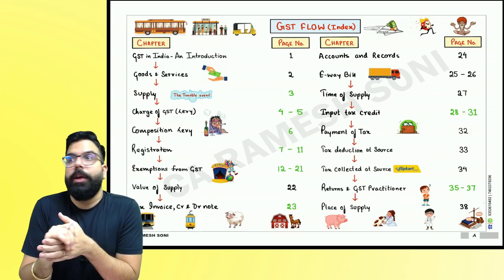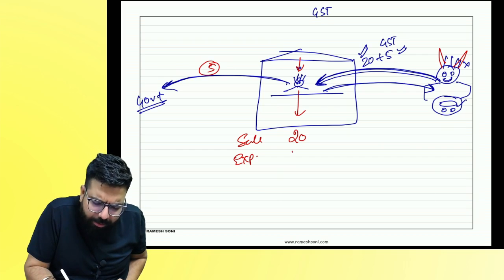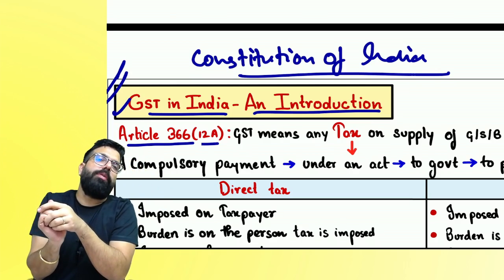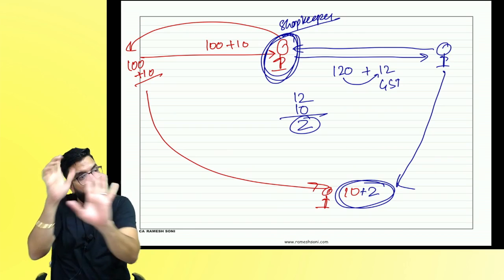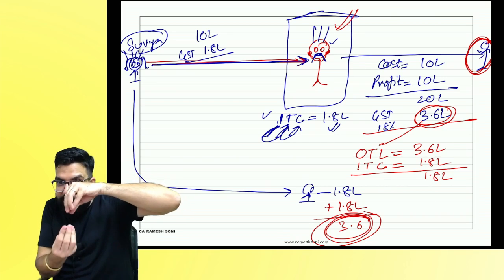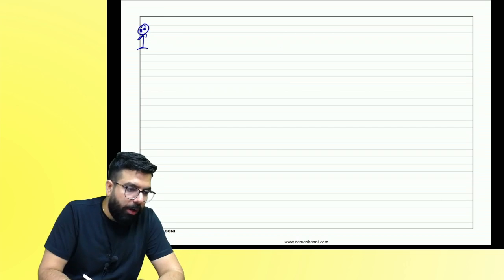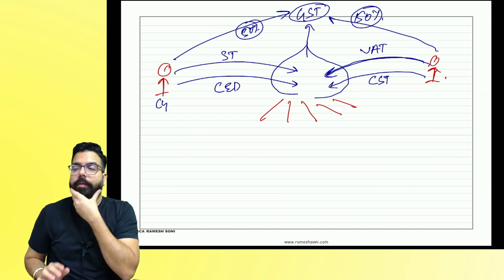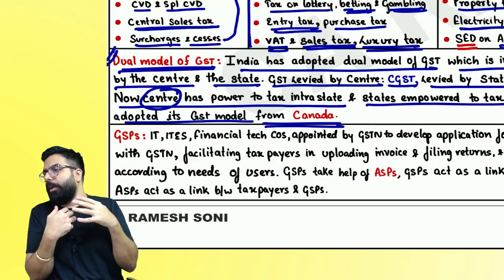CA INTER GST DEMO | Day 1 Part 1 Chapter 1 GST in India an Introduction | English | CA Ramesh Soni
Classes available in Google Drive | Pendrive | Android & IOS Mobile app

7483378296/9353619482